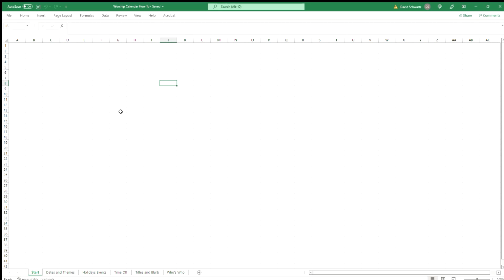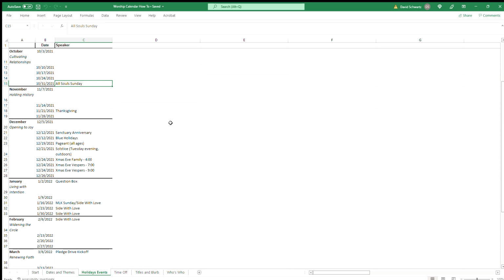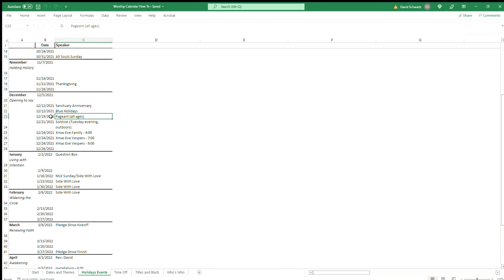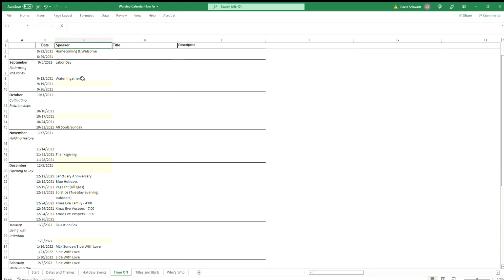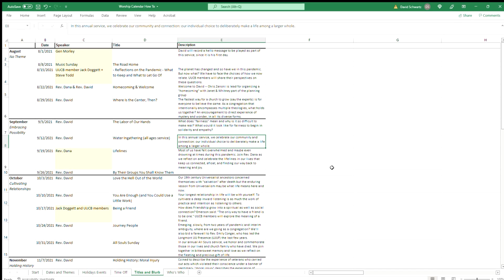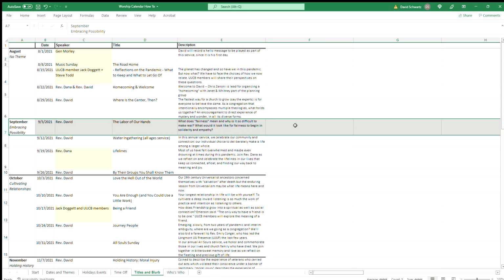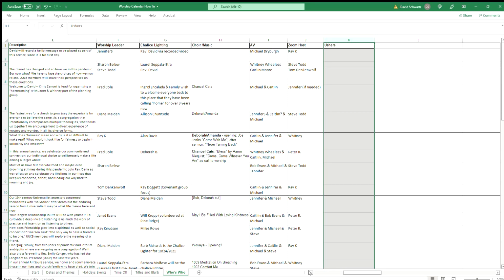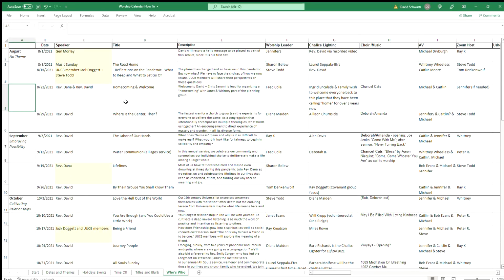How to Build an Annual Worship Calendar